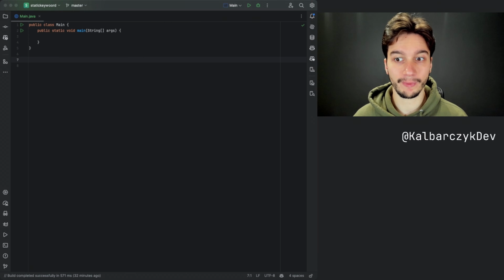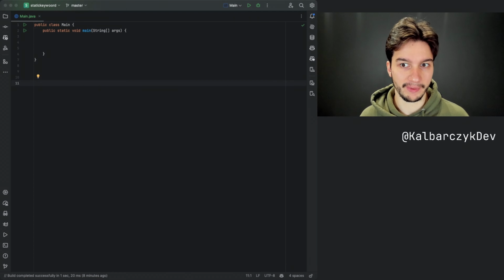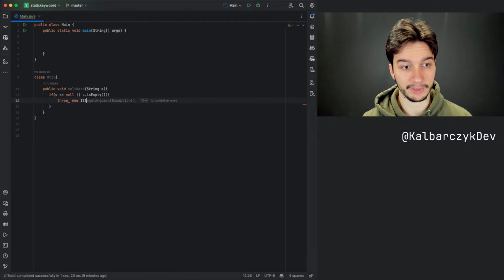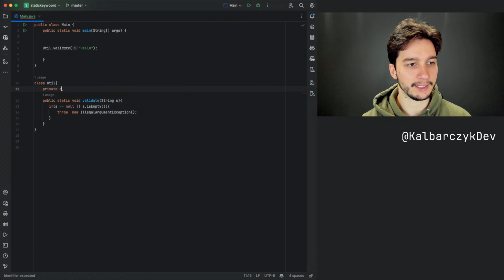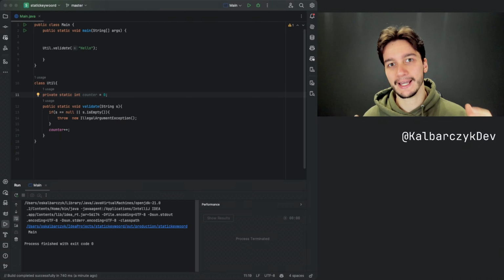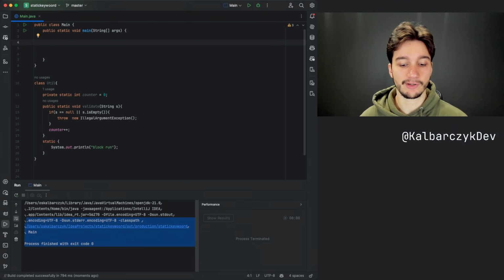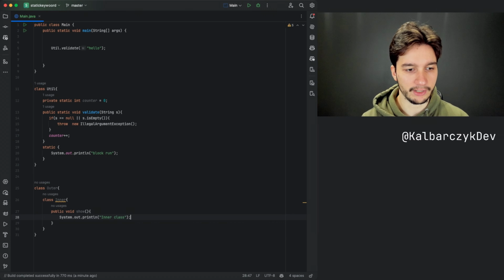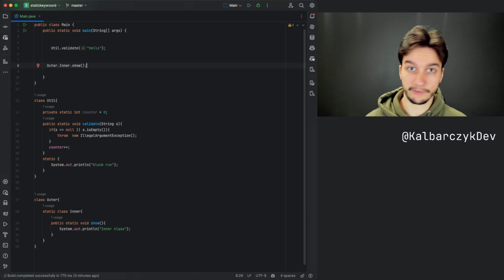Java Tutorial | Static Keyword in 5 Minutes (seriously)